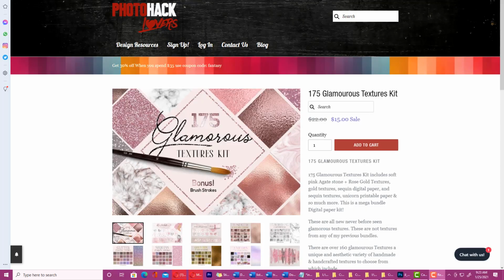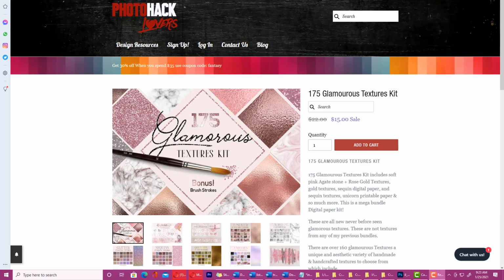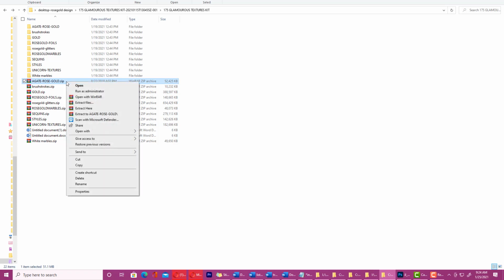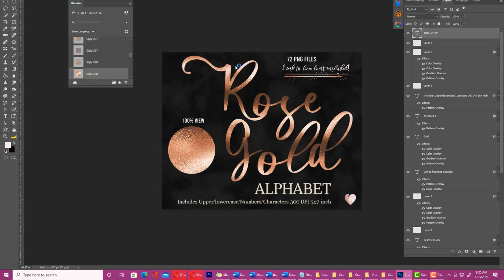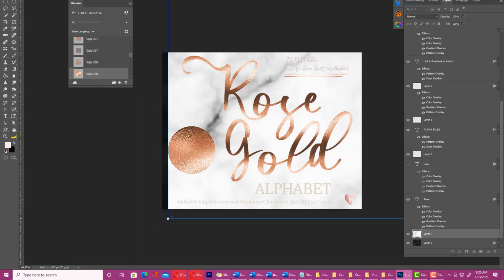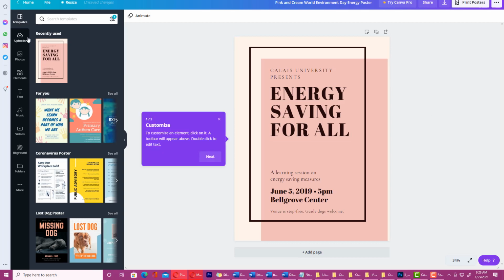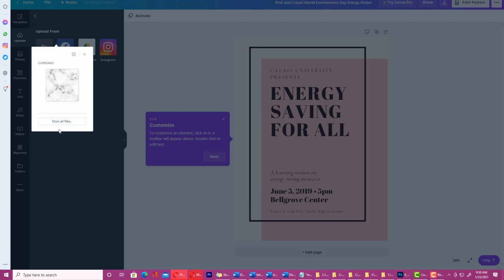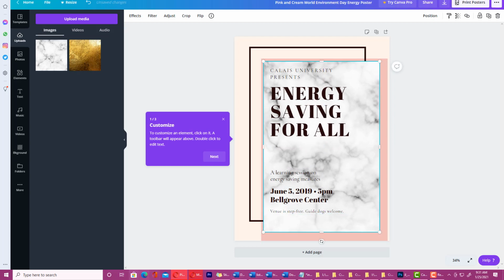175 Glamourous kit How to Open Images into Photoshop and Canva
In this video you will learn to use the 175 Glamourous kit  and How to Open Images into Photoshop and Canva. This is a beginner Photoshop and Canva tutorial on how to properly open and edit images.